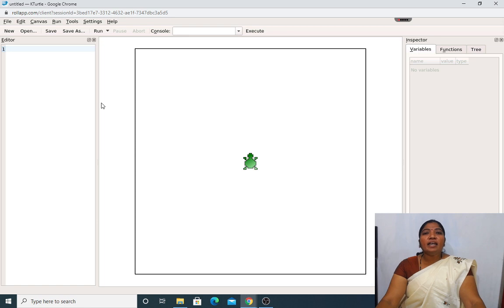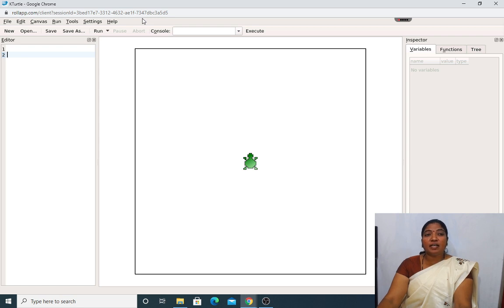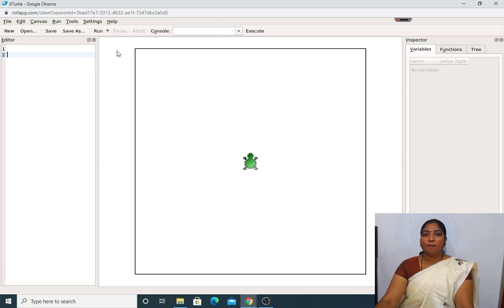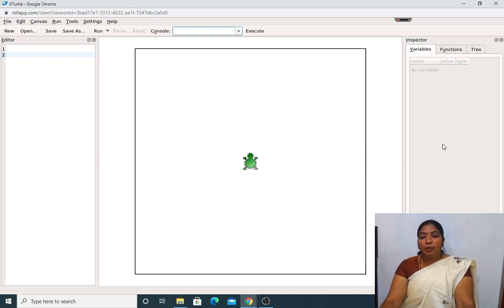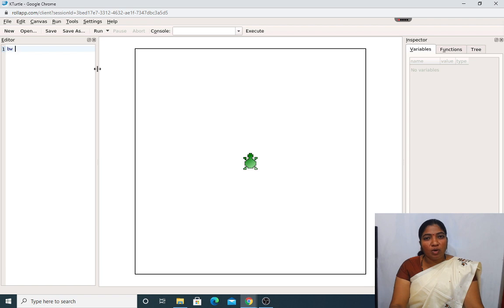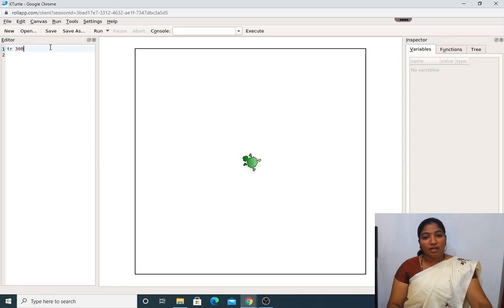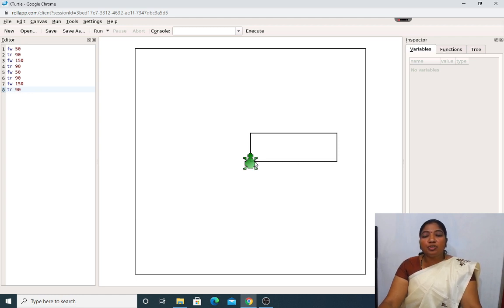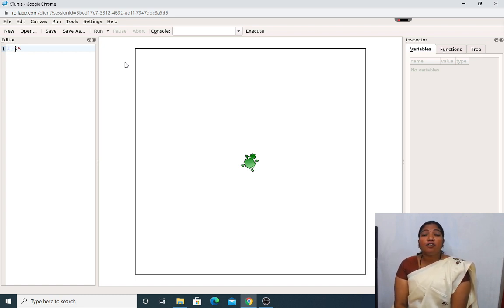APS-CLASS-III-COMPUTER SCIENCE-CHAPTER-4-INTRODUCTION TO K TURTLE-MRS NIRAHANKARI M